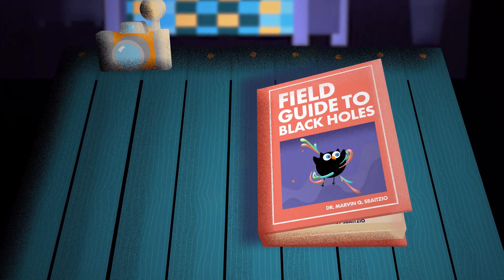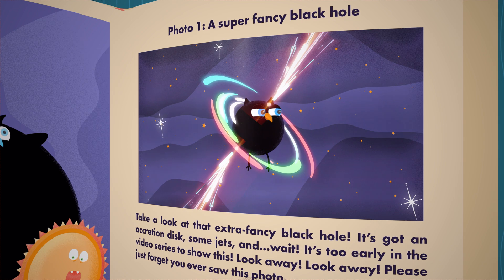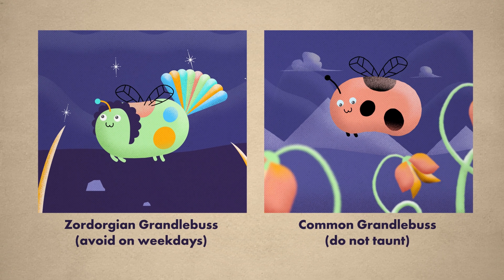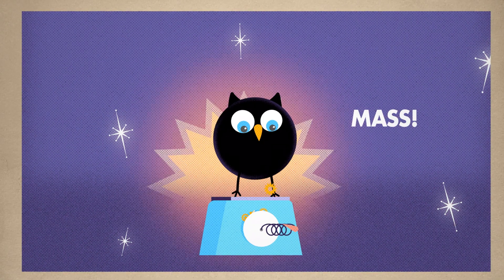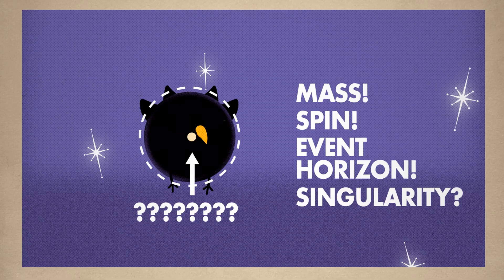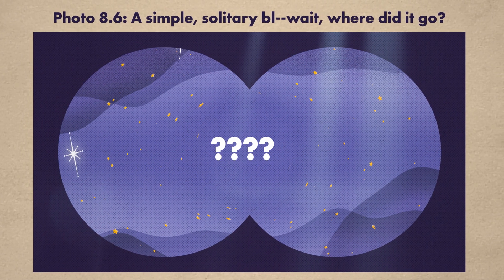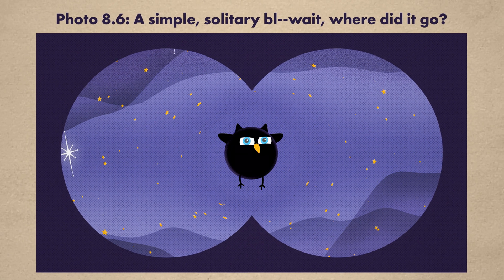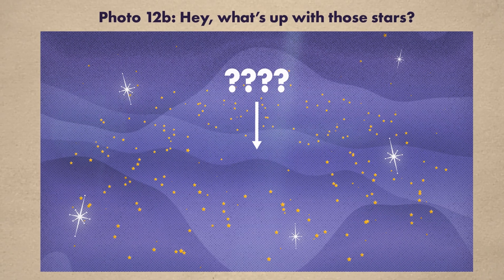NASA’s Black Hole Field Guide: Episode 1 - Basic Black Holes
If you’re looking to find some black holes, it’s always helpful to know exactly what you’re looking for! To get started on your black hole hunt, first watch this handy video to learn the basics about these strange cosmic objects.

Video credit: NASA's Goddard Space Flight Center
Chris Smith (USRA): Lead Producer
Chris Smith (USRA): Lead Animator
Chris Smith (USRA): Lead Writer
Jeanette Kazmierczak (University of Maryland College Park): Lead Science Writer
Scott Noble (NASA/GSFC): Scientist
John G. Baker (NASA/GSFC): Scientist
Bernard J. Kelly (UMBC): Scientist

This video can be freely shared and downloaded . While the video in its entirety can be shared without permission, some individual imagery and music may have been obtained through permission and may not be excised or remixed in other products. Specific details on such imagery may be found . For more information on NASA’s media guidelines,